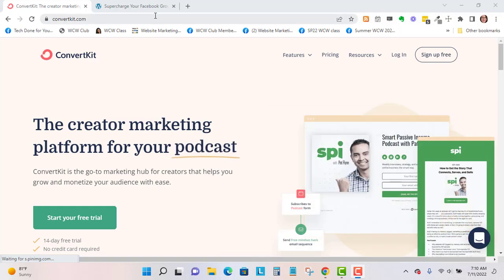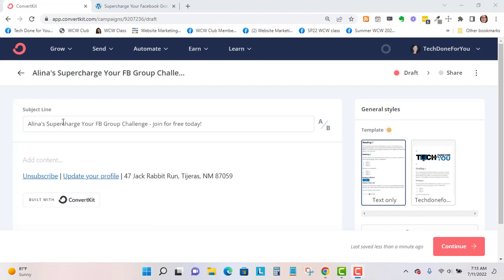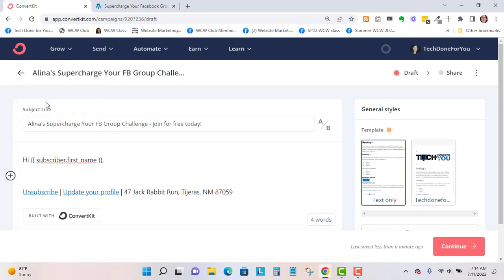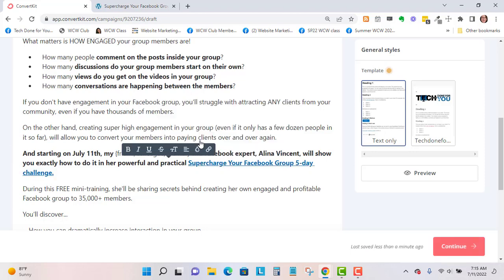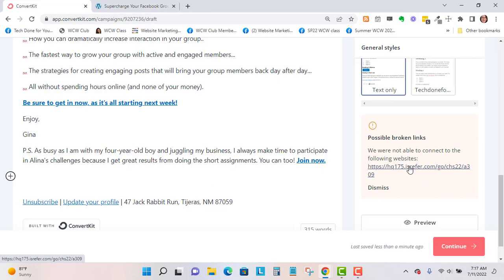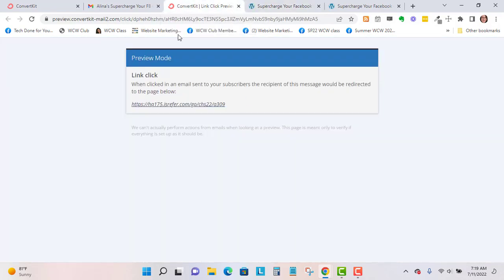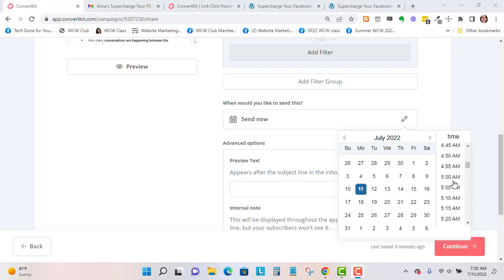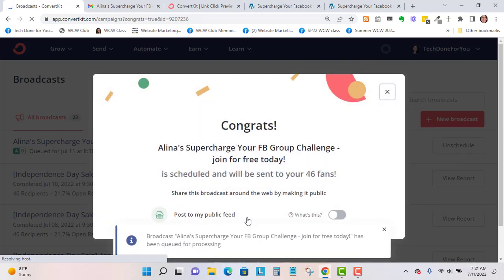How do you add the first name custom field to a ConvertKit email